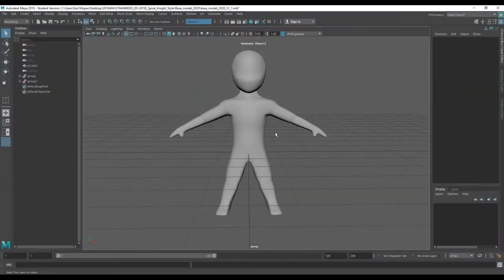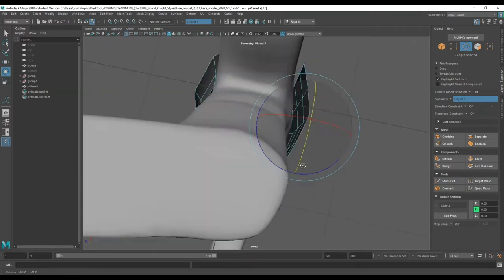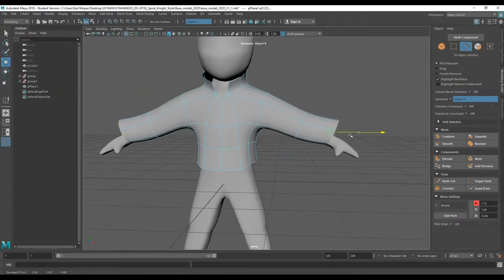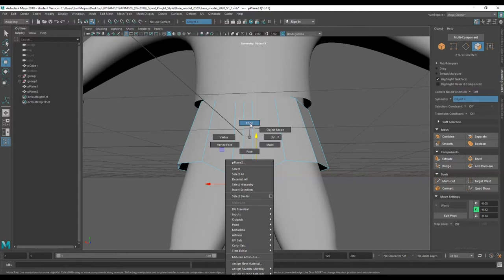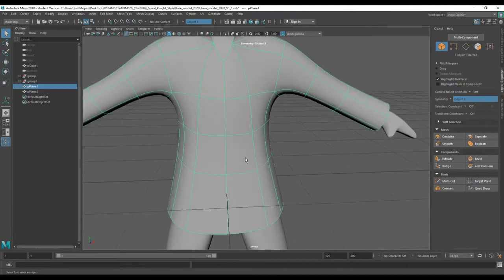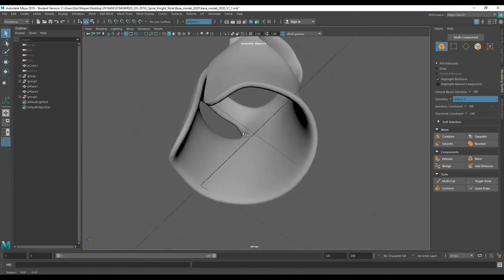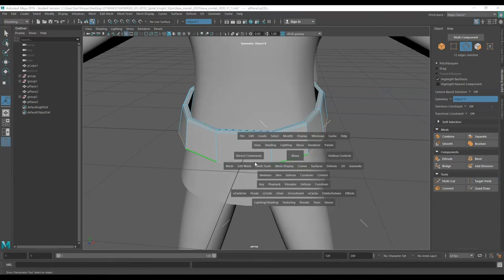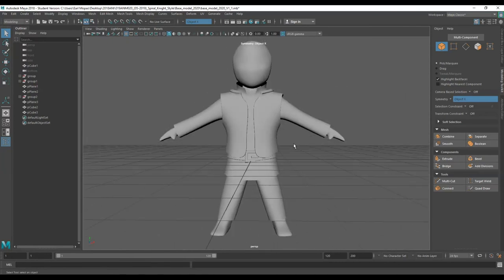Low Poly HUNTER Character Model Step by Step TUTORIAL (PART 2/3) | Autodesk Maya 2020 for Beginners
What's up YouTube! Here's is another character tutorial video, this time we're making a basic Hunter class. I'll post the other parts as soon as possible. If you do have time, just follow along with this video and you can make these models yourself :)